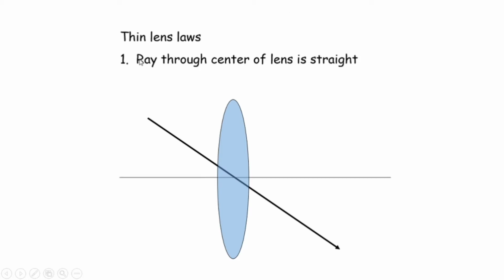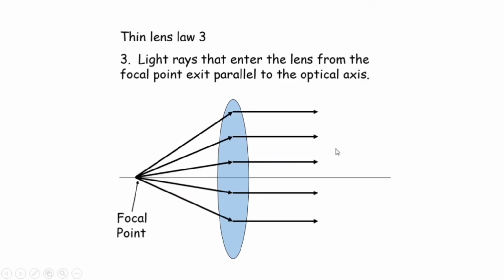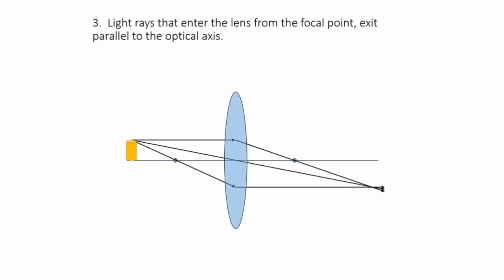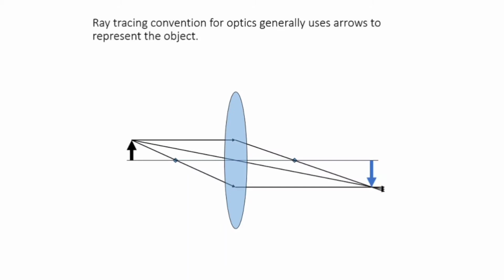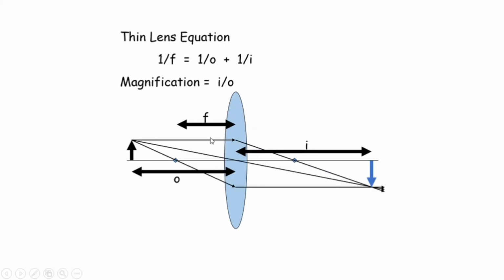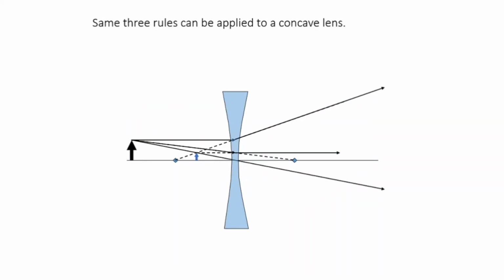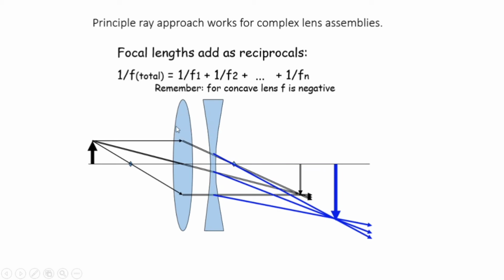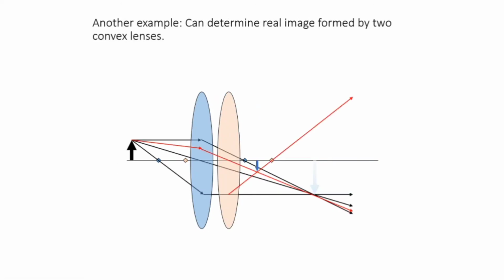Image Formation due to Lenses|| Edu Savvy || Sunita Kadam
Image Formation due to Lenses Exclusive Physics Lecture By Ms.Sunita Kadam Assistant Professor in Physics.

This is Original Work of Ms.Sunita Kadam